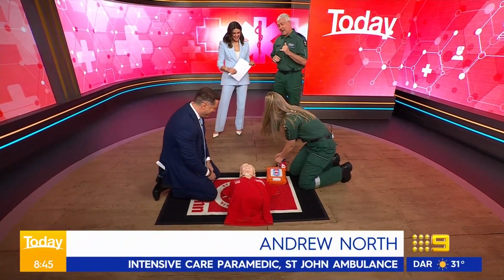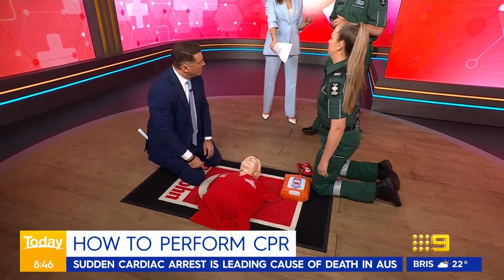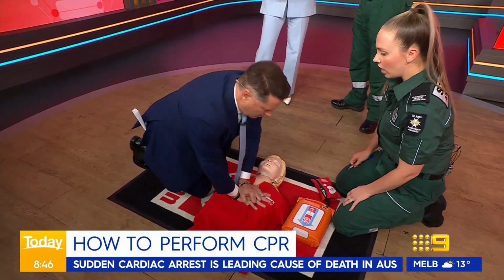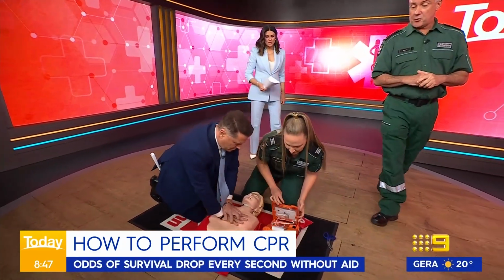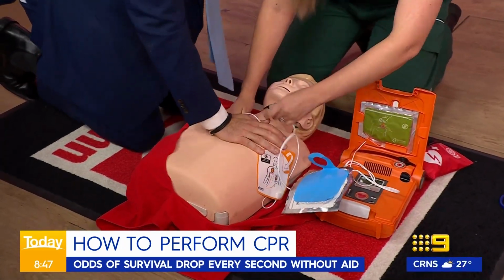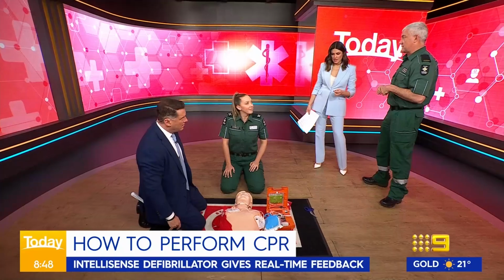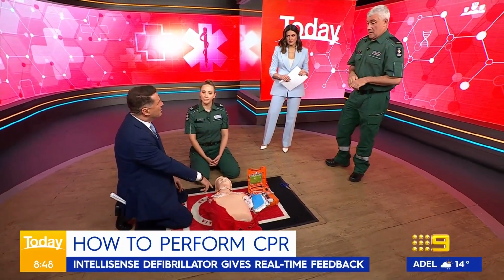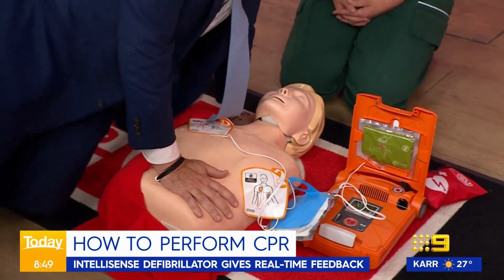Karl and Sarah brush up on their first aid skills | Today Show Australia